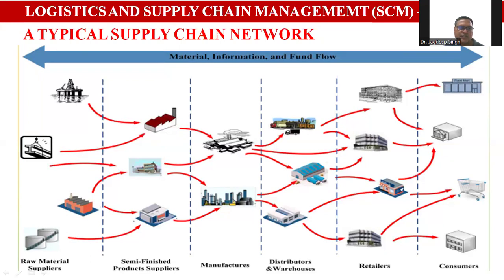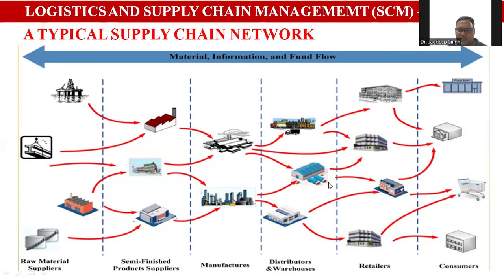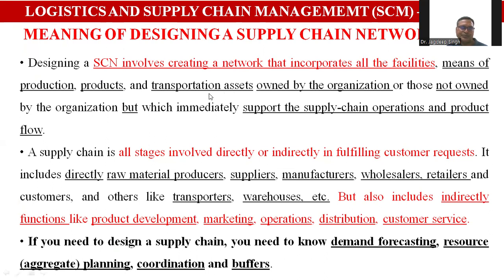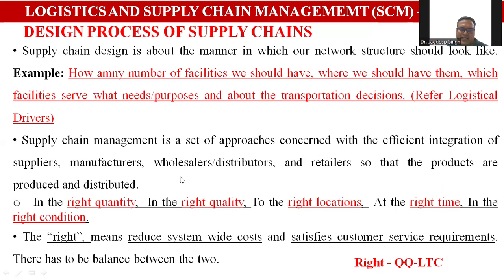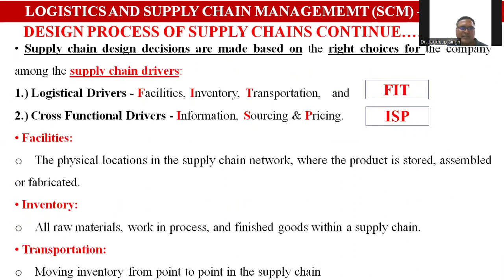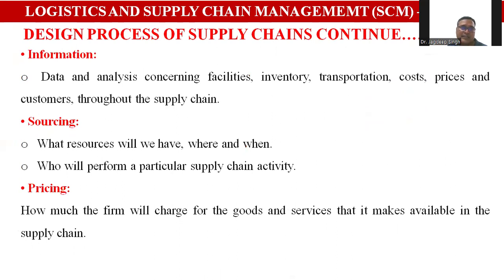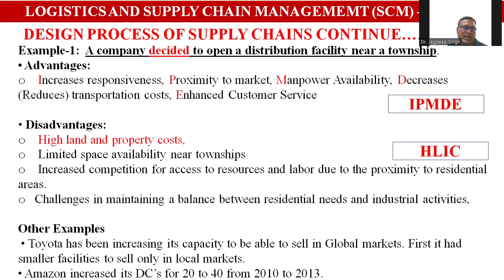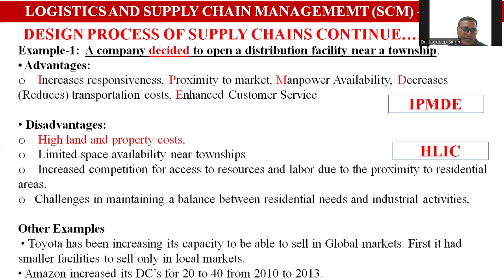Meaning of SCN and Design Process of Supply Chain